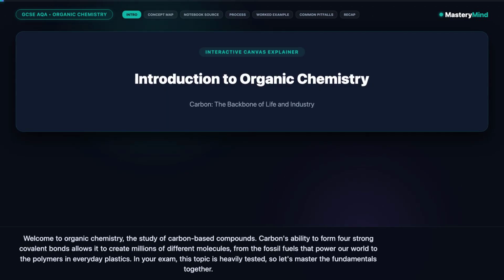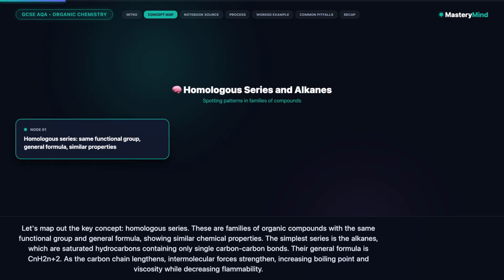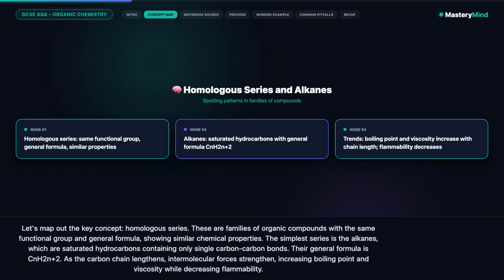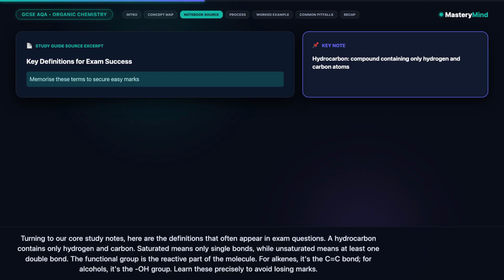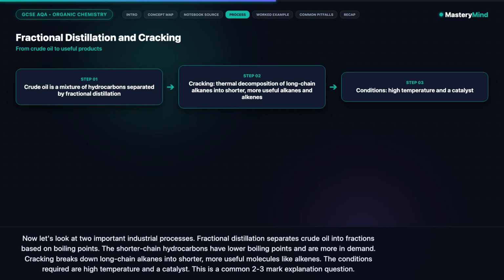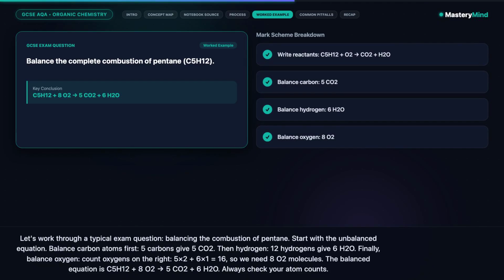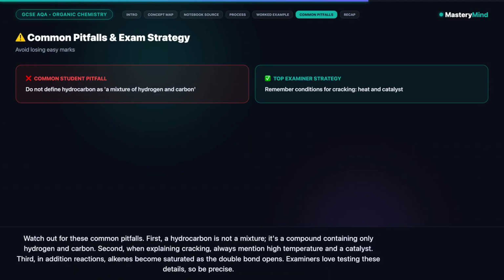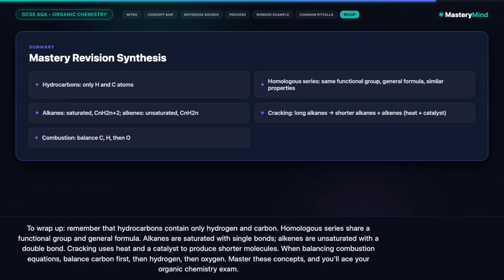Organic chemistry - GCSE AQA Study Guide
Master the fundamentals of carbon-based compounds, from the fossil fuels that power our world to the polymers in everyday plastics. This high-yield topic is a favourite of examiners, testing your ability to spot patterns in homologous series and balance crucial reaction equations.